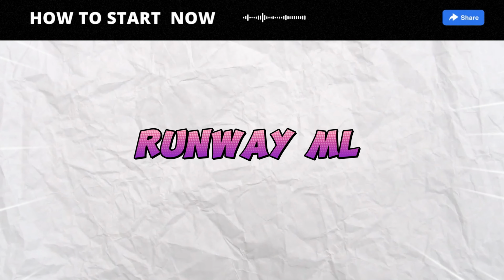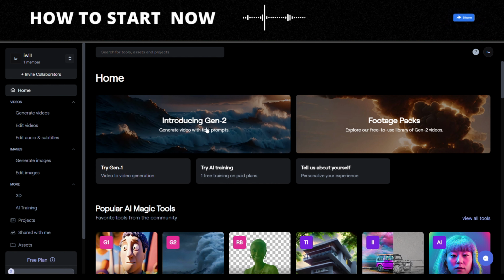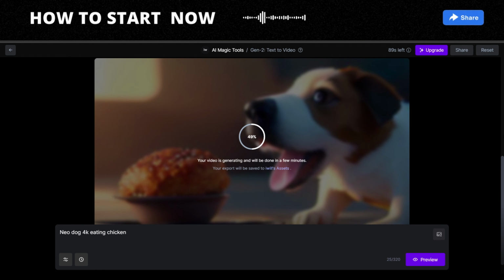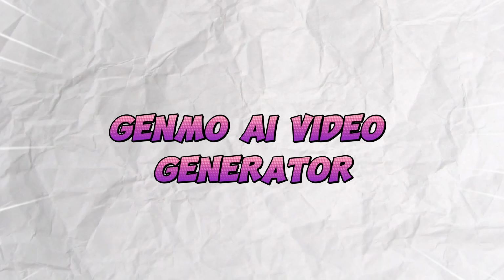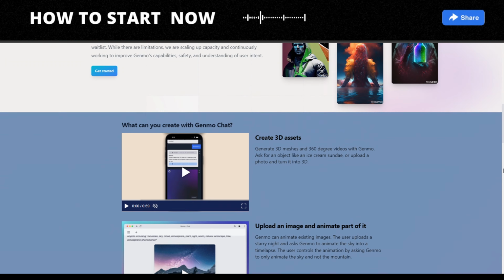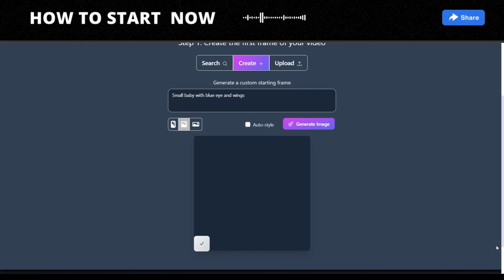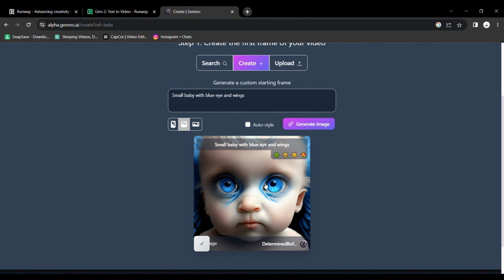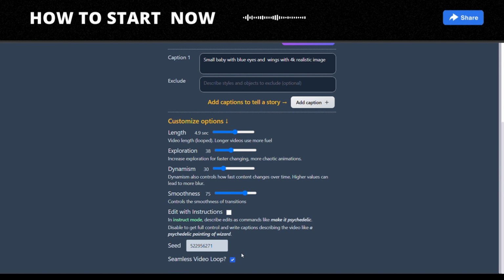AI Video Generation Tools - #2 Text To Video AI Tools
Welcome back to my free AI tutorial channel! Today, I'm thrilled to share with you the process of creating AI-generated videos using text-to-video AI tools.

"AI Video Generation Tools: Runway ML Gen 2 and GenMo AI Video Generator"

Description:
Number 01:
Runway ML Version 2 AI Video Generator offers powerful capabilities for creating AI-generated videos. Although it is a paid tool, new users receive 120 seconds of free credits upon registration. You can sign up using your email, Google, or Apple account. Simply visit the Runway ML Gen 2 website and click the "Try Now" button. Select the Gen 2 option, input your prompt, such as "Neo dog 4k eating chicken" (Note: Gen 2 supports up to 4 seconds of video duration). Click the "Generate" button to start generating your AI video. Once completed, you can download the video by clicking the "Download" button. Explore the results from various other prompts as well.

Number Two:
GenMo AI Video Generator is our second featured tool, which offers an array of features similar to Kaiber AI and more. Alongside AI-generated videos, GenMo also supports the creation of AI-generated images and 3D models. It is a paid tool; however, it provides free daily credits. To get started, you need to create a GenMo account using your Google or Discord account. After logging in, access the "Create" menu and enter your prompt, for example, "Small baby with blue eyes and wings." Click on "Generate Image" to initiate the generation of the first image frame for your AI video. Once the image is generated, click on it and select the "Make Video" option. The tool will take a few seconds to produce the video. Finally, click the "Download" button to save your AI-generated video.

Experience the capabilities of these powerful AI video generation tools to create stunning and engaging content effortlessly.

Remember to visit the respective websites of Runway ML Gen 2 and GenMo AI Video Generator for more information and access to their tools.